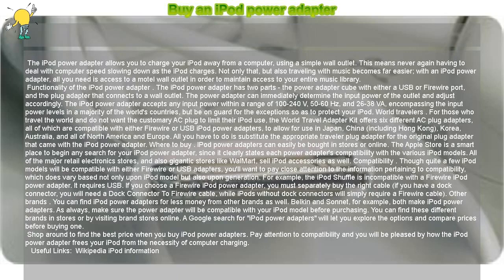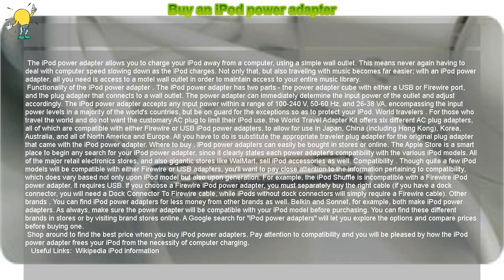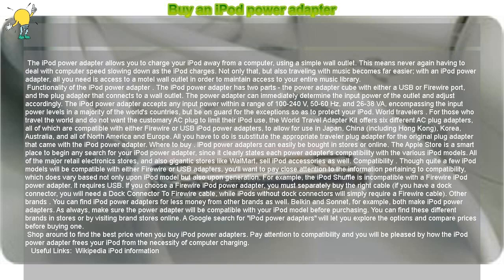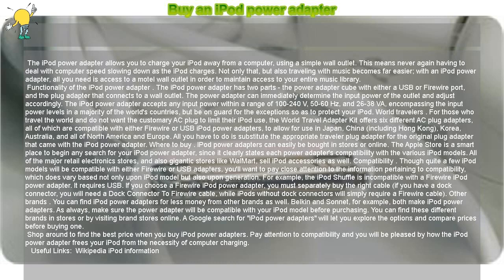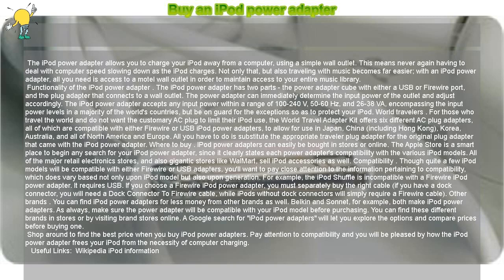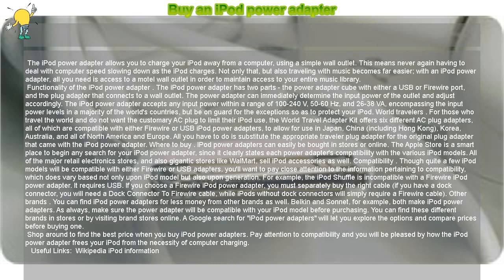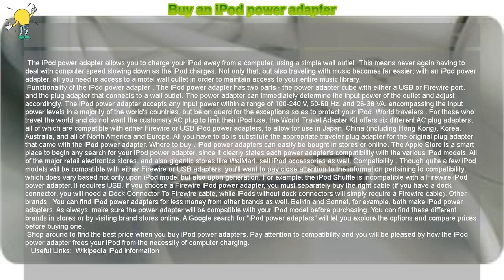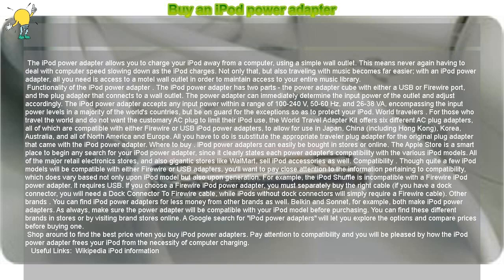How to : Buy an iPod power adapter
Buy an iPod power adapter

 The iPod power adapter allows you to charge your iPod away from a computer, using a simple wall outlet. This means never again having to deal with computer speed slowing down as the iPod charges. Not only that, but also traveling with music becomes far easier; with an iPod power adapter, all you need is access to a motel wall outlet in order to maintain access to your entire music library.

 Functionality of the iPod power adapter . The iPod power adapter has two parts - the power adapter cube with either a USB or Firewire port, and the plug adapter that connects to a wall outlet. The power adapter can immediately determine the input power of the outlet and adjust accordingly. The iPod power adapter accepts any input power within a range of 100-240 V, 50-60 Hz, and 26-38 VA, encompassing the input power levels in a majority of the world's countries, but be on guard for the exceptions so as to protect your iPod. World travelers . For those who travel the world and do not want the customary AC plug to limit their iPod use, the World Travel Adapter Kit offers six different AC plug adapters, all of which are compatible with either Firewire or USB iPod power adapters, to allow for use in Japan, China (including Hong Kong), Korea, Australia, and all of North America and Europe. All you have to do is substitute the appropriate traveler plug adapter for the original plug adapter that came with the iPod power adapter. Where to buy . IPod power adapters can easily be bought in stores or online. The Apple Store is a smart place to begin any search for your iPod power adapter, since it clearly states each power adapter's compatibility with the various iPod models. All of the major retail electronics stores, and also gigantic stores like WalMart, sell iPod accessories as well. Compatibility . Though quite a few iPod models will be compatible with either Firewire or USB adapters, you'll want to pay close attention to the information pertaining to compatibility, which does vary based not only upon iPod model but also upon generation. For example, the iPod Shuffle is incompatible with a Firewire iPod power adapter. It requires USB. If you choose a Firewire iPod power adapter, you must separately buy the right cable (if you have a dock connector, you will need a Dock Connector To Firewire cable, while iPods without dock connectors will simply require a Firewire cable). Other brands . You can find iPod power adapters for less money from other brands as well. Belkin and Sonnet, for example, both make iPod power adapters. As always, make sure the power adapter will be compatible with your iPod model before purchasing. You can find these different brands in stores or by visiting brand stores online. A Google search for "iPod power adapters" will let you explore the options and compare prices before buying one.

 Shop around to find the best price when you buy iPod power adapters. Pay attention to compatibility and you will be pleased by how the iPod power adapter frees your iPod from the necessity of computer charging.

  Useful Links: Wikipedia iPod information